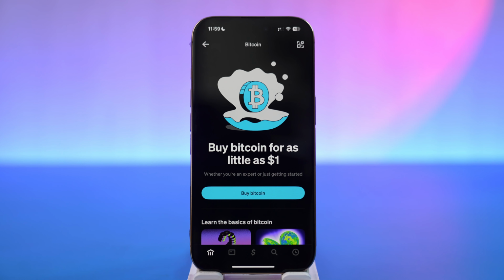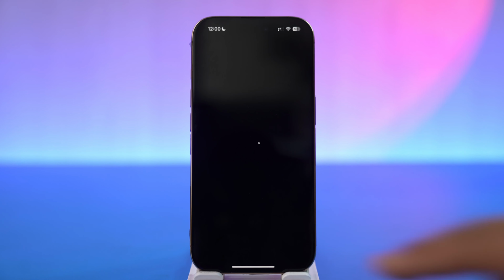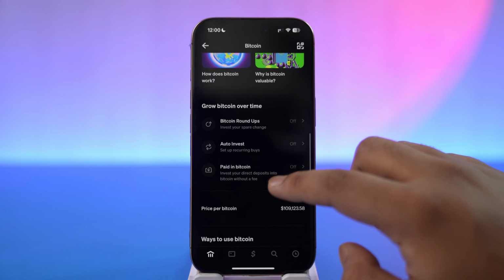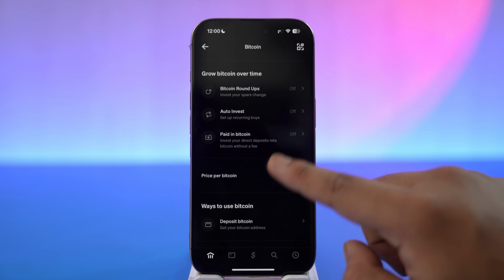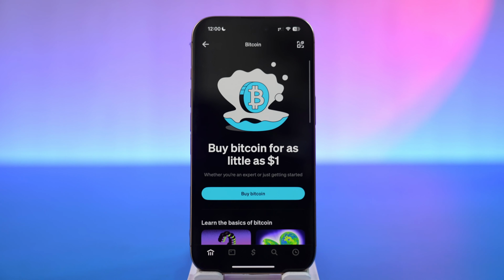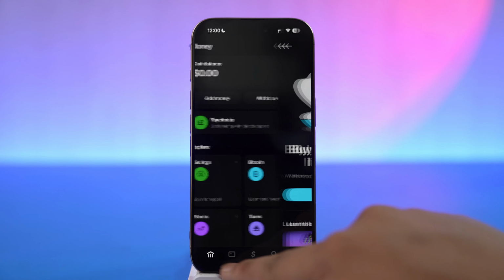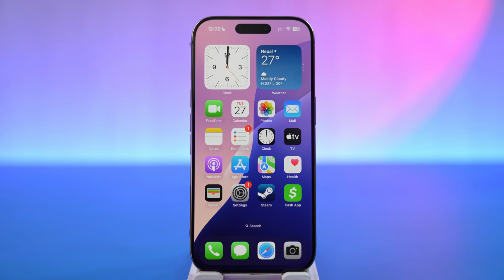How to Enable Bitcoin on Cash App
Enabling Bitcoin on Cash App doesn’t require installing any extra features, since Bitcoin functionality is already integrated into the app. However, to buy, sell, send, or receive Bitcoin through Cash App, you must complete identity verification. This step is mandatory to ensure compliance with federal regulations and to unlock full access to Cash App’s Bitcoin trading features.

Begin by opening the Cash App on your device and navigating to the Home tab, which is accessible from the bottom left corner. There, locate and tap the ‘Bitcoin’ option. You’ll see an overview of Bitcoin features, including current pricing, your Bitcoin balance (if any), and buttons to buy or sell.

If it’s your first time trying to buy Bitcoin, tapping the ‘Buy’ button—such as for a \$100 purchase—will prompt a verification process. Cash App will require you to provide your full legal name, date of birth, and the last four digits of your Social Security number. In some cases, you may also need to upload a government-issued photo ID.

This verification typically takes a few minutes to a few hours. Once approved, you’ll gain full access to Bitcoin transactions, including buying, selling, sending, receiving, and even withdrawing Bitcoin to external wallets. You’ll also be able to deposit Bitcoin from other wallets into your Cash App account using the provided Bitcoin address.

Until your verification is complete, you will be restricted from performing most Bitcoin-related actions, including deposits and withdrawals. For the best experience, make sure your app is updated and your Cash App account is linked to a valid payment source like a bank account or debit card.

Timestamps:
0:00 Introduction
0:09 Accessing Bitcoin tab
0:22 Attempting to buy Bitcoin
0:27 Account verification process
0:45 Full Bitcoin feature access after verification
0:49 Conclusion